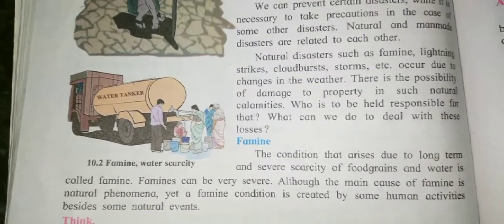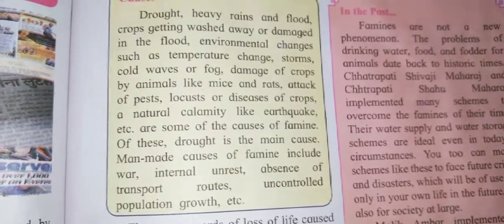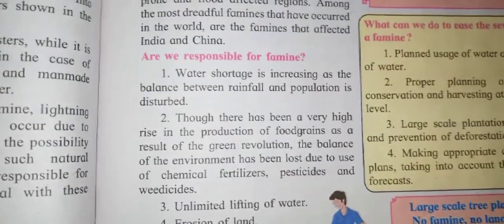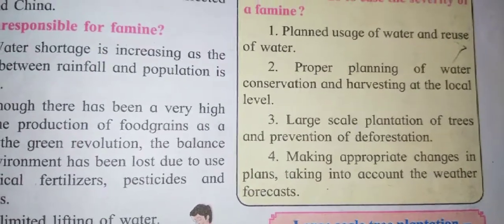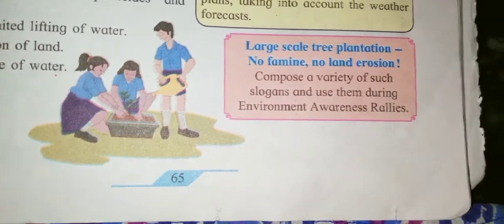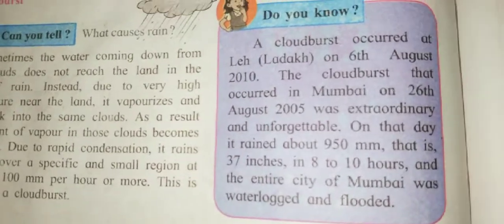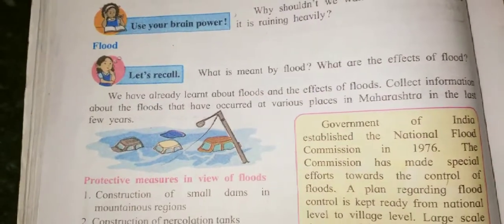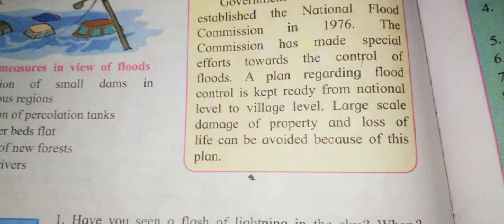| SCIENCE | 7th Class | Chapter 10 | DISASTER MANAGEMENT |Lecture -1|